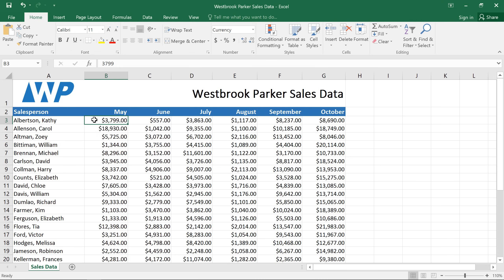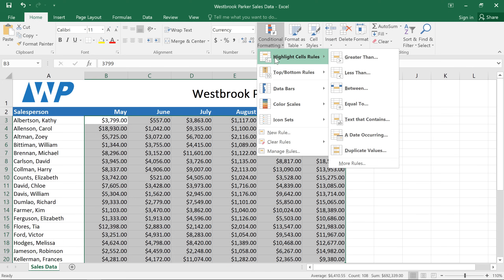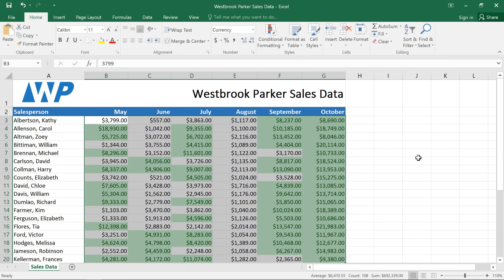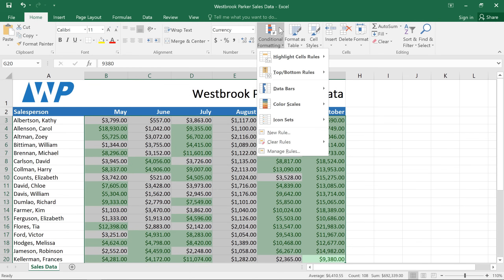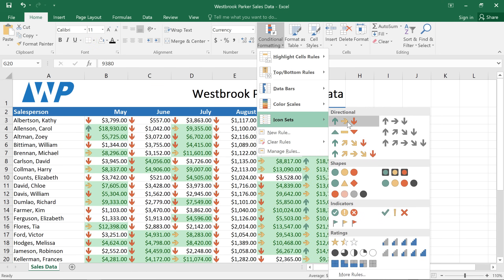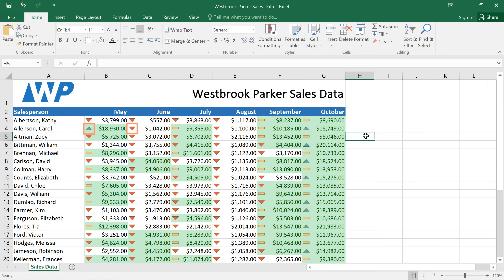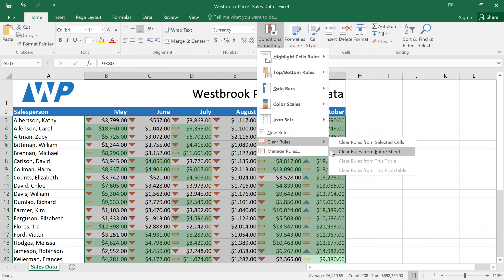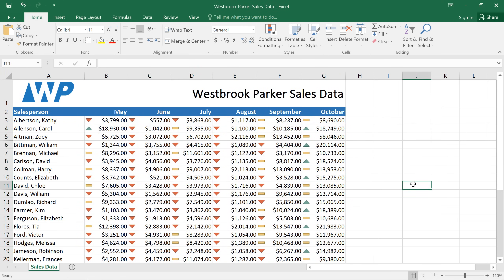Excel: Conditional Formatting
Bring your data to life with color, bars, and icons! 🎨📊 Learn how to use Excel’s conditional formatting tools to instantly highlight trends, spot high and low values, and make your spreadsheets more readable and insightful—no formulas needed.

Timestamp ⏲
0:08 – Intro to conditional formatting
0:21 – Highlighting sales performance
0:41 – Using Highlight Cells Rule - Greater Than
1:04 – Applying formatting to values above 4,000
1:13 – Choosing different formatting styles
1:32 – Identifying monthly sales performance
1:36 – Overview of conditional formatting presets
1:45 – Exploring data bars, color scales, and icon sets
2:20 – Using icons to visualise performance
2:33 – Managing multiple conditional formatting rules
2:55 – Clearing or editing rules
3:14 – Deleting a specific rule
3:27 – Summary and encouragement to explore further

Now that your data pops with color, learn how to sort it like a pro. Find what you need—fast.